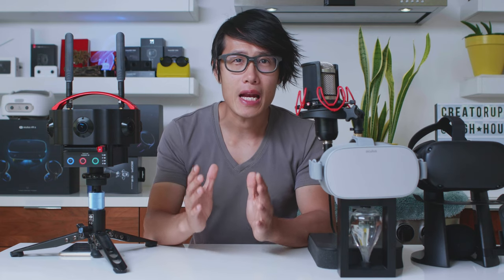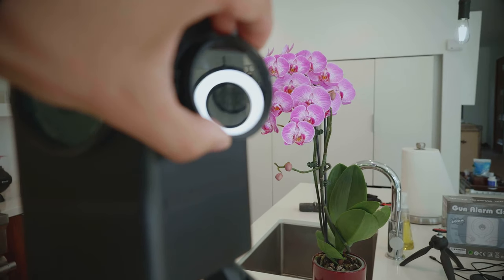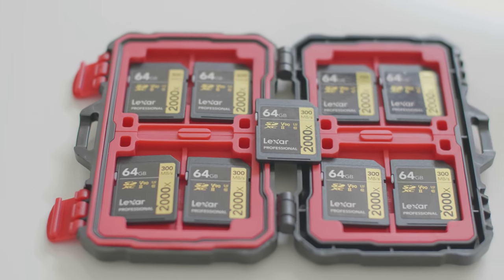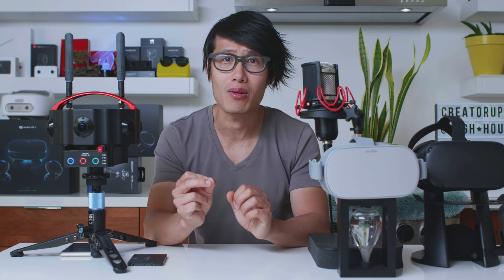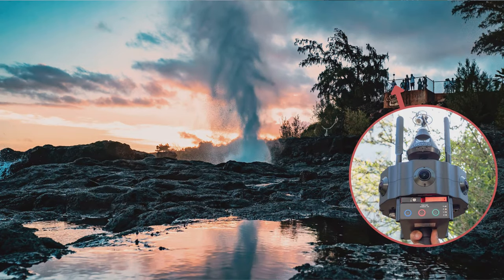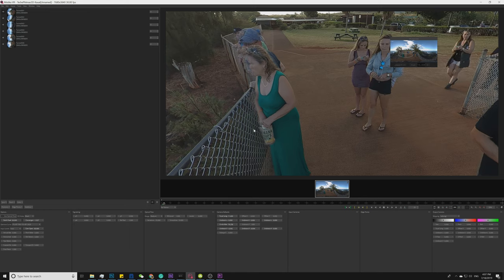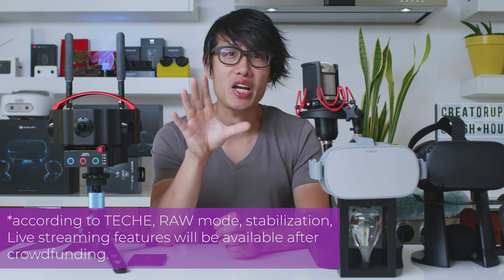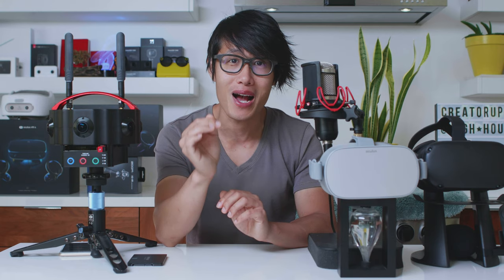TECHE PHIIMAX 3D Review - 8K 3D 360 camera w/ SSD and Fanless design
Today, we are going to review a new professional 3D 360 VR camera - the Teche Phiimax 3D. I will tell you everything I know about this camera, including SATAIII SSD as storage, fanless / ventless design, near distance stitching and more.

⏰Timestamps for your viewing convenience:
2:55 - Built quality
4:10 - Audio
4:30 - Camera control and mobile app
5:13 - SSD Storage
6:04 - No fan and no vent - splashproof design
6:38 - Battery and power solution
9:18 - Image Quality
11:37 - Stitching Quality
12:15 - Mistika VR vs Teche Studio
15:39 - Missing features

Download the original ungraded / unstitched footage you saw in this video + my Mistika VR template (thanks to Roman Dudek) FREE

(for 360 camera specs, Mic Ty is the only guy I trust - bookmark his page to save yourself some time)